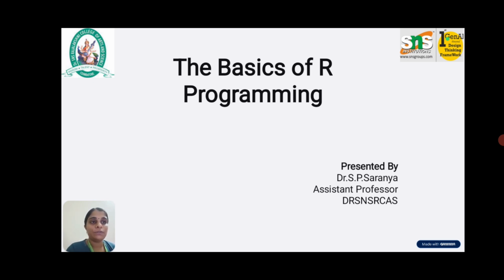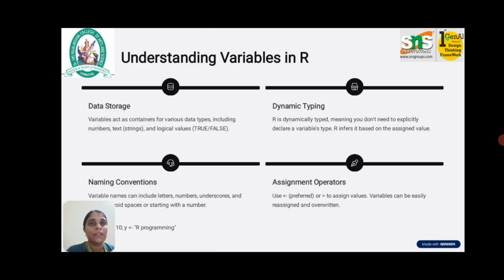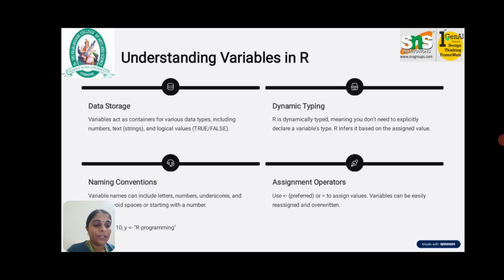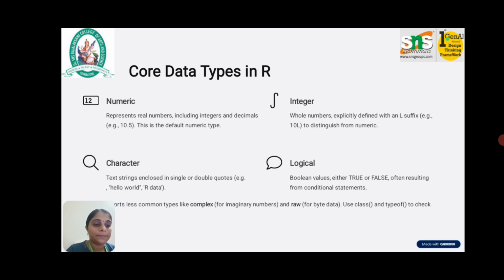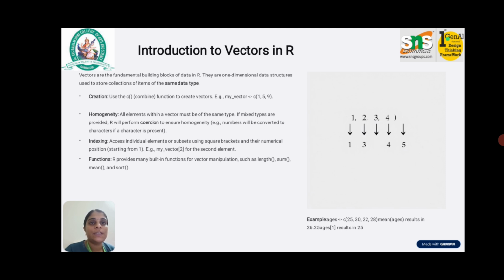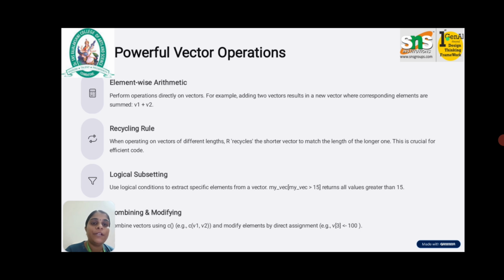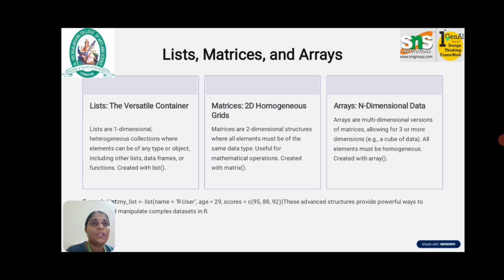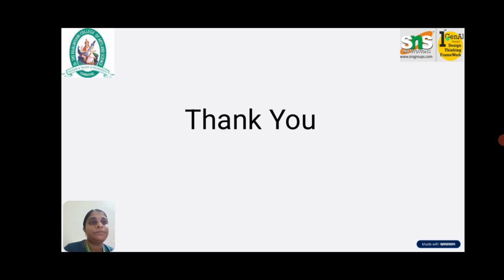Basics of R|R Programming|SNS Institutions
R is a free, open-source programming language and software environment designed specifically for statistical computing, data analysis, and data visualization. Developed by Ross Ihaka and Robert Gentleman in the mid-1990s, R has become a fundamental tool for data scientists, statisticians, and researchers in academia and industry.

Key Features

Open-Source & Free: R is available as free software under the GNU General Public License and maintained by the R Core Team and the R Foundation.

Extensive Packages: The Comprehensive R Archive Network (CRAN) hosts over 15,000 user-created packages (libraries) that extend R's functionality for specialized tasks, such as ggplot2 for visualization and dplyr for data manipulation.

Strong Graphical Capabilities: R is well-known for its ability to produce high-quality, publication-ready graphics and plots.